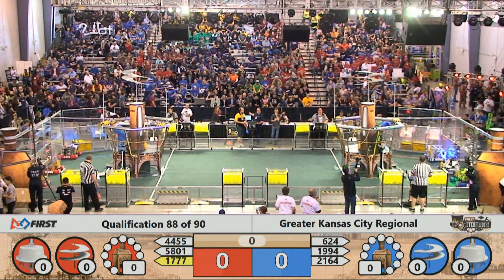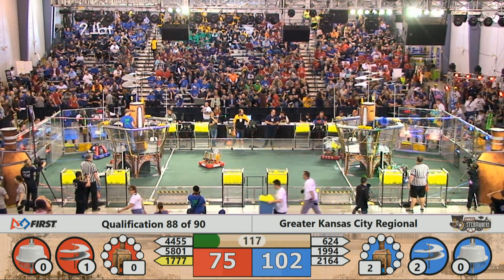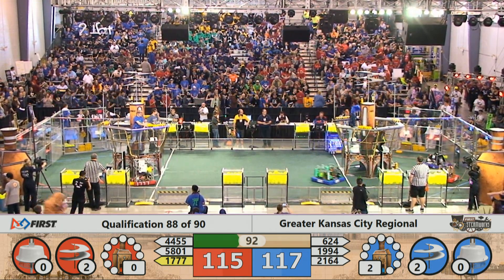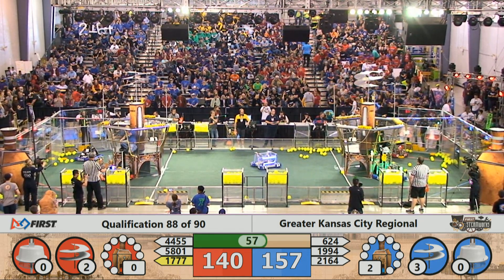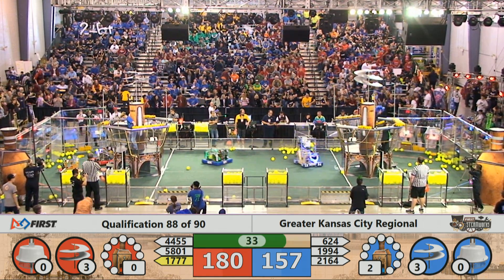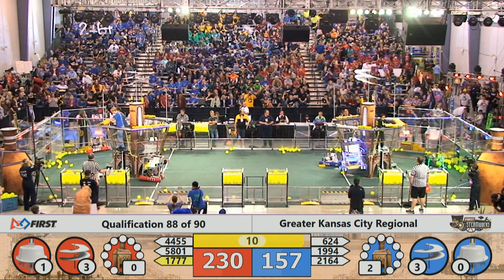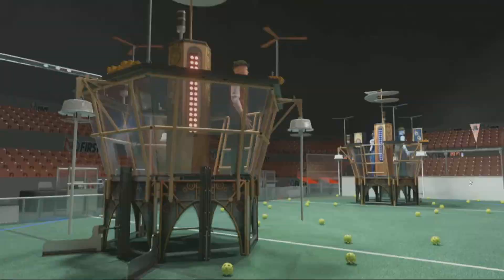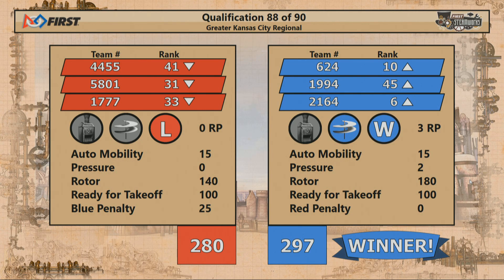2017 Greater Kansas City Regional - Qualification Match 88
Footage of the 2017 Greater Kansas City Regional Regional Event is courtesy of The Broncobots.

To view match schedules and results for this event, visit The Blue Alliance Event